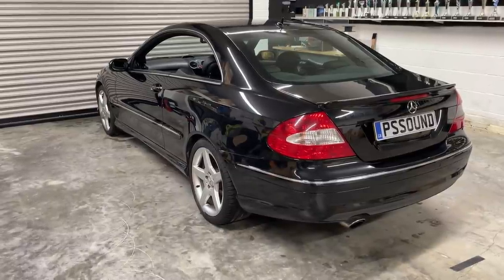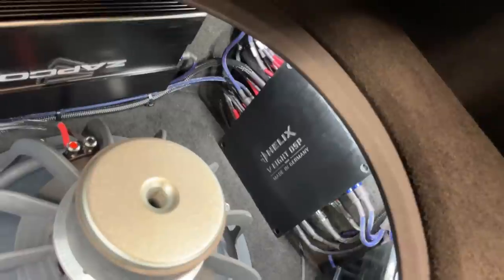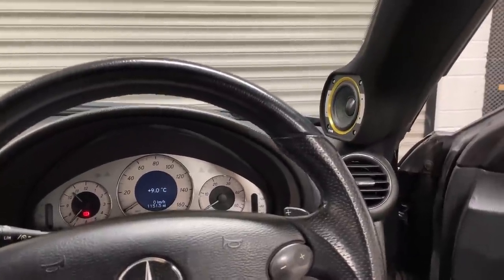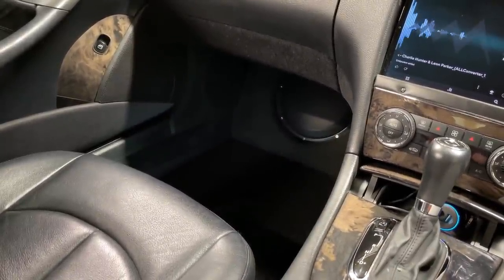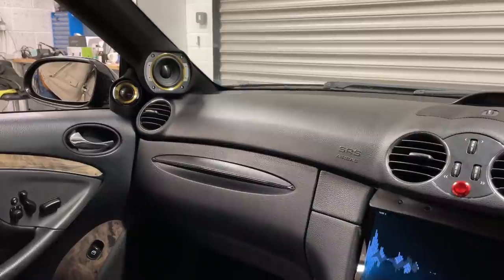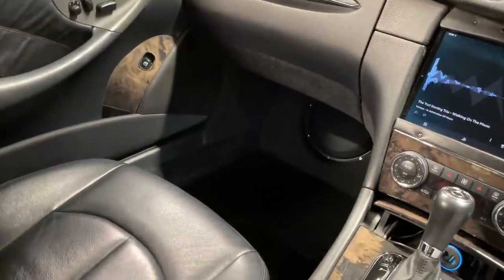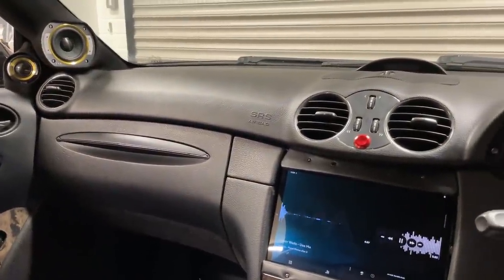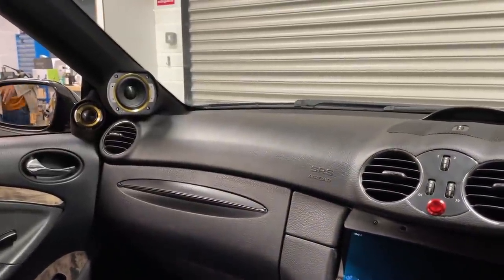Mercedes CLK 5WAY SQ System - PART 5 - EXPLAINED Walkaround - ESB Audio, Helix, JL Audio, AE